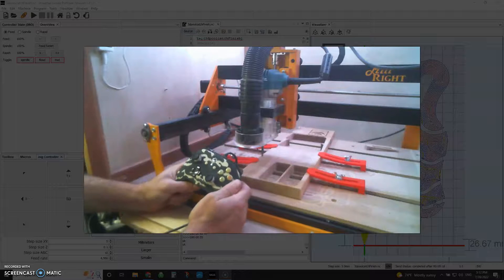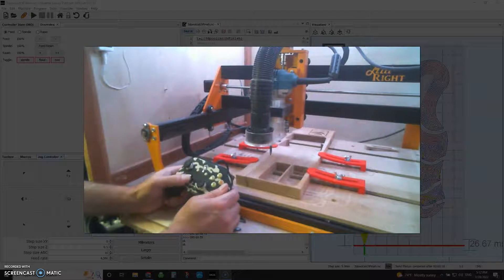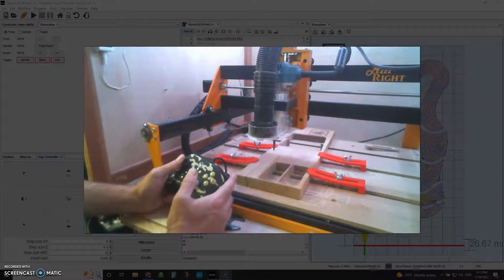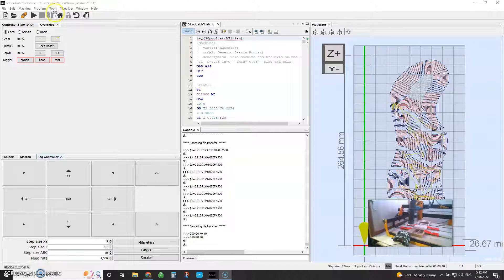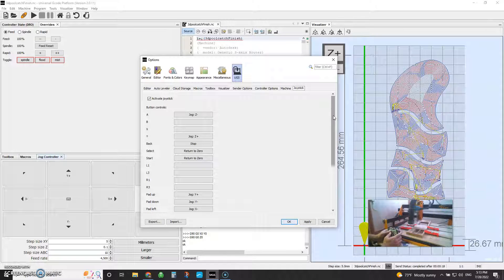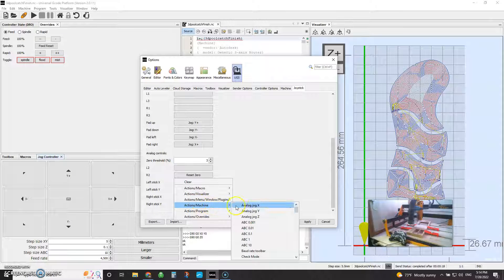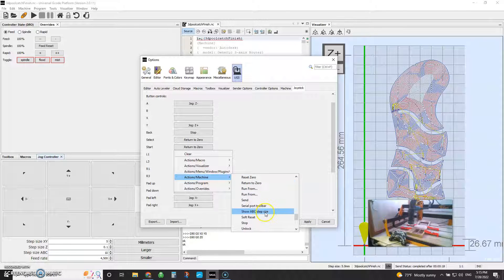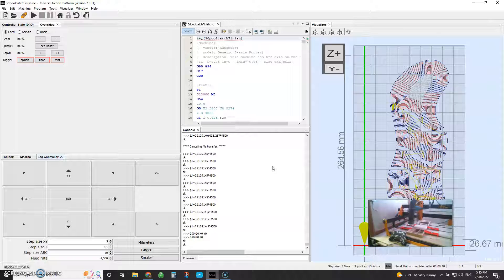Quick Tip: Using an Xbox controller to control your CNC Router.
We'll use UGS's Joystick plugin to control the CNC movements.  Super easy to setup and program.